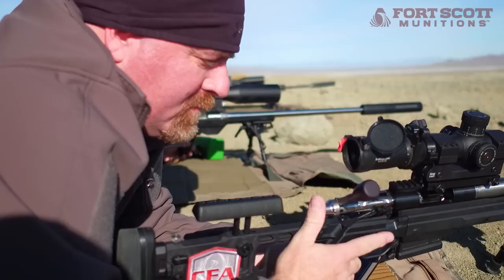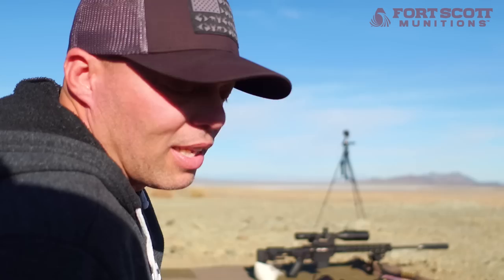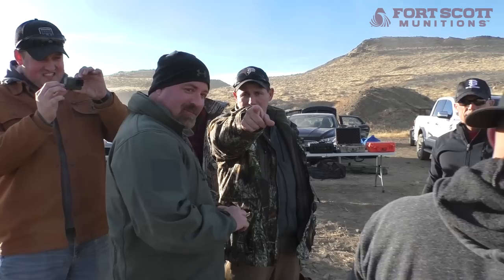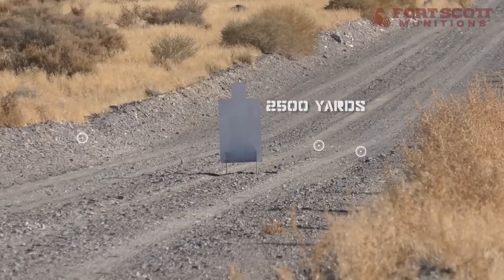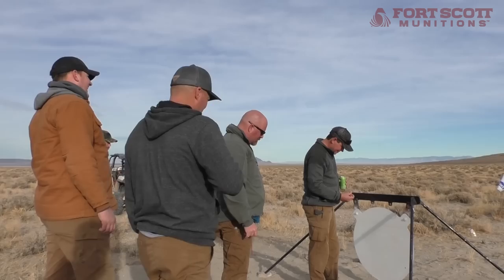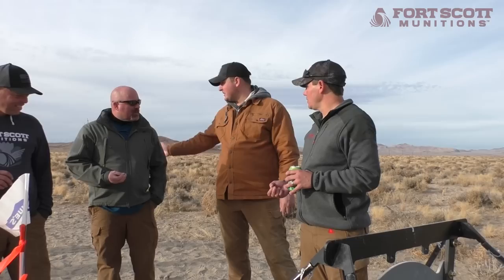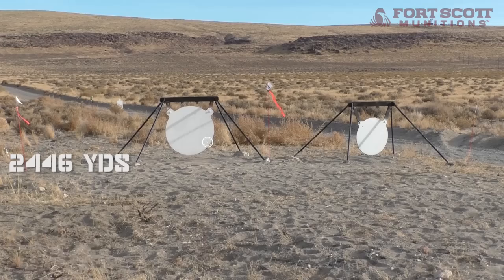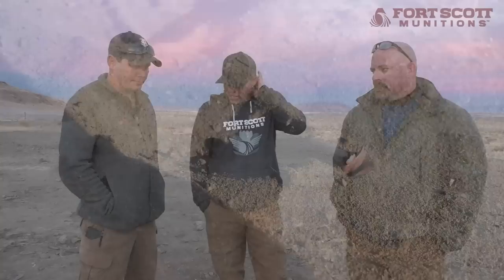Longest Recorded Shot w/ 6.5 Creedmoor: How Far Will it Go??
You waited and now it's finally here: see first hand the longest shot ever taken and recorded with a 6.5 Creedmoor! We can't thank everyone who put the time and effort into making this happen enough. to try for yourself the ammunition that set a world record.

Find out why our ammo is the premium choice for ammunition.

Fort Scott Munitions is one of the nation’s leading developers of premium rifle ammo and handgun ammo for the hunting and shooting sports markets. We produce a full line of match-grade, premium ammunition designed and engineered to exceed expectations with proven, repeatable results.